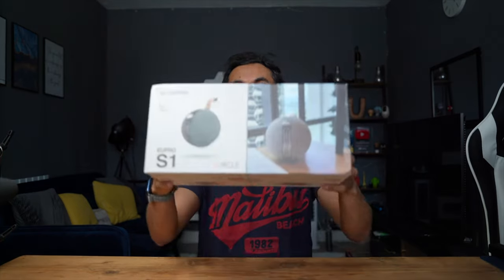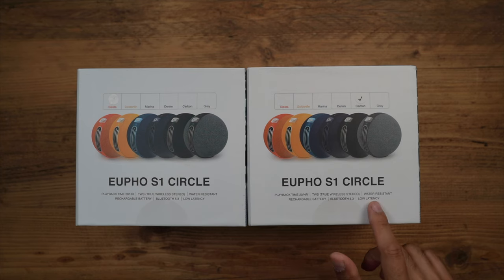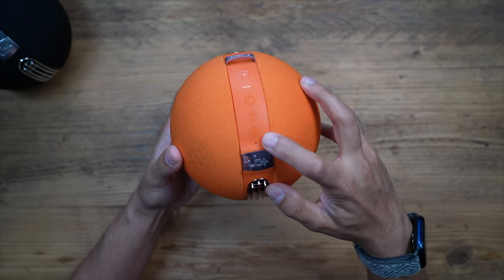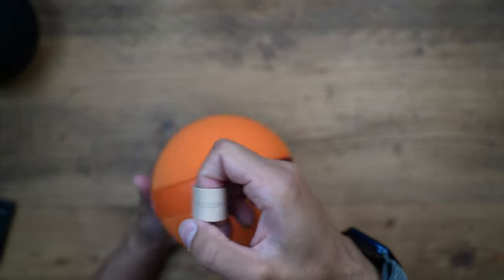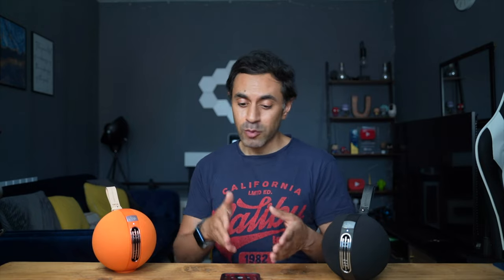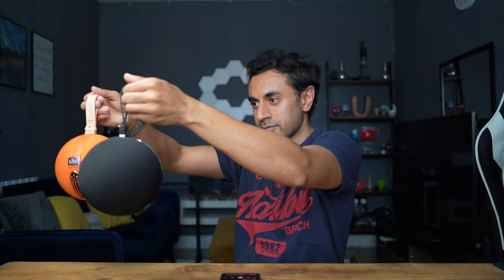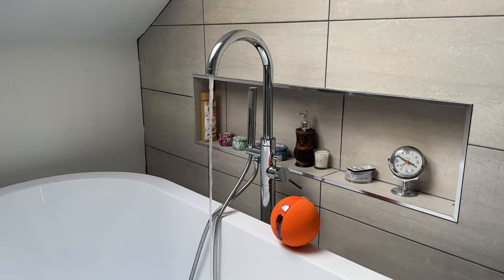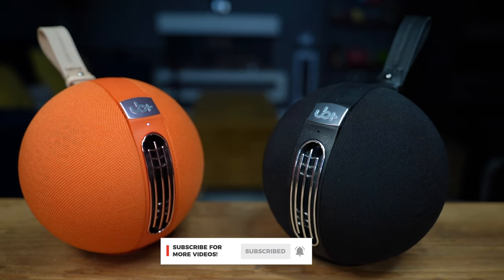Mini But Mighty! Introducing - UB+ S1 Circle Bluetooth Speakers Full Review!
These are the brand new UB+ S1 Circle Speakers that are mini, portable, but really pack a punch and have awesome sounding stereo speakers with bass!

0:00 - Introduction
0:48 - Unboxing
1:49 - Design Overview
4:03 - Connecting the Strap
4:51 - UB+ Seek App
6:47 - Audio Demo
11:28 - Internal Mic Test
13:41 - Use Cases
15:34 - Closing

MY FILMING ACCESSORIES:
4K Monitor
Studio Ring Light